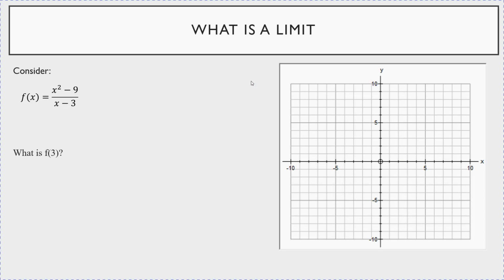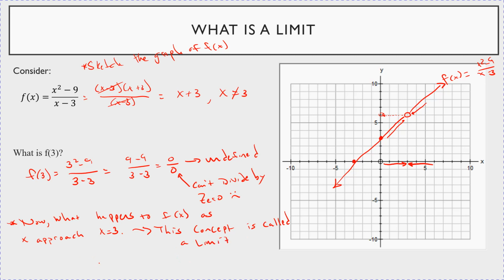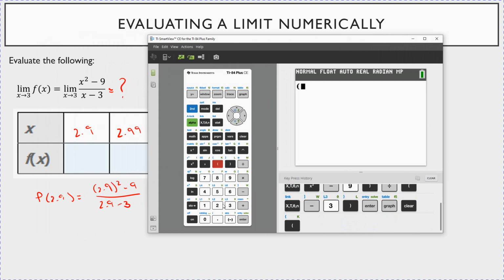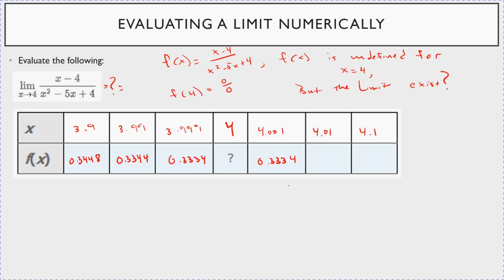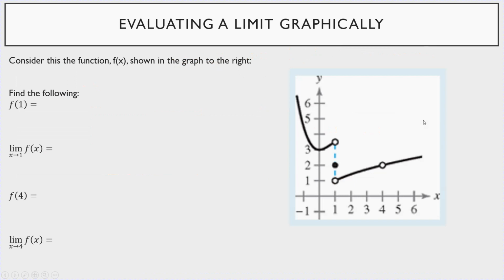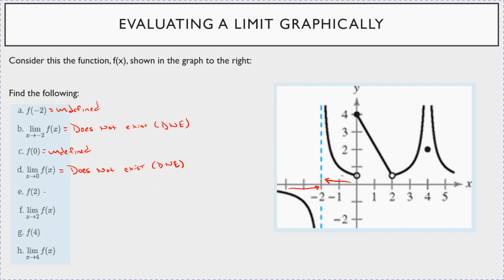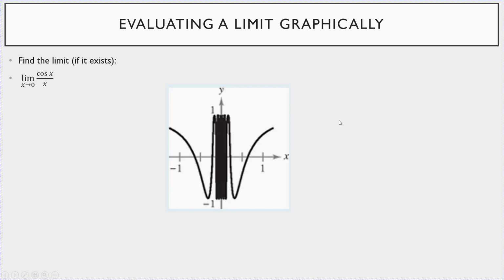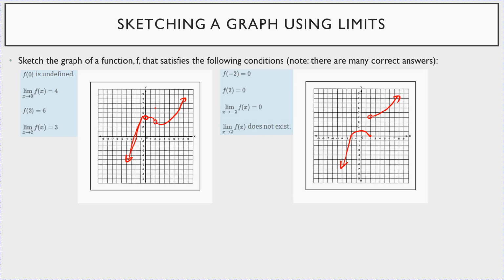Finding Limits Graphically and Numerically